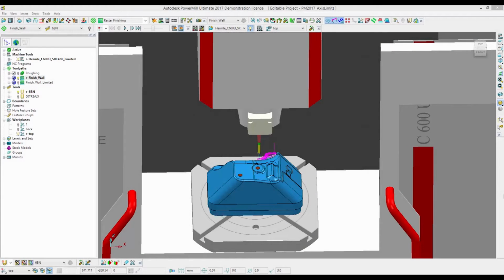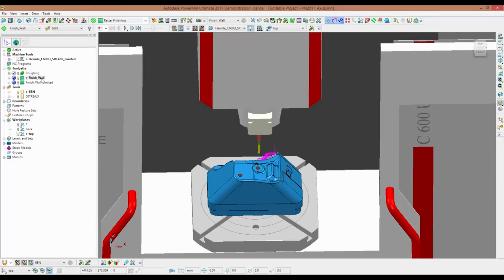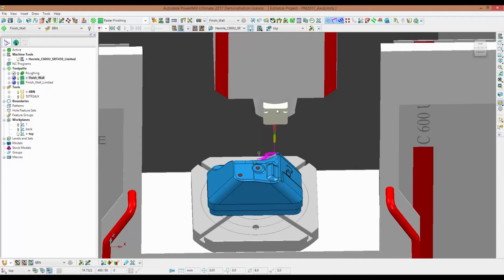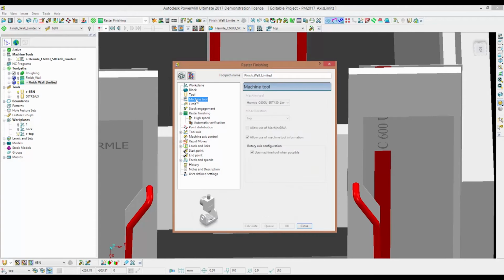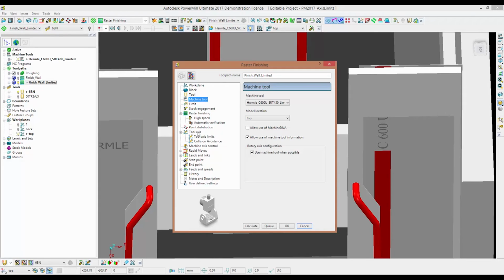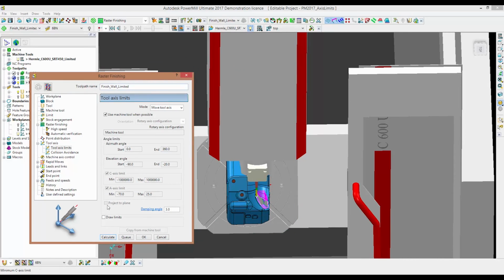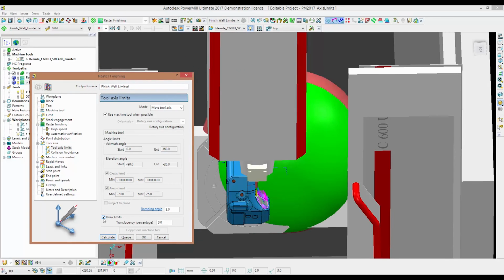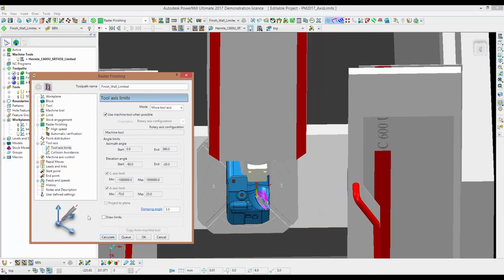Autodesk PowerMill 2017 - What's New - Tool Axis Limits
PowerMill 2017 now allows toolpaths to be created using the rotary axis limits defined in your virtual machine tool definition (.mtd) file. Choose to delete affected toolpath segments or move the toolaxis to remain within your machine limits.